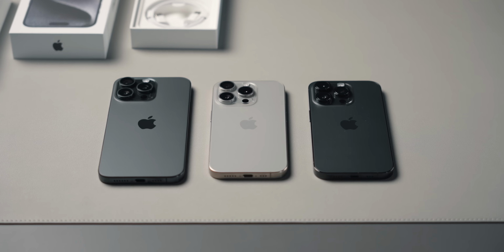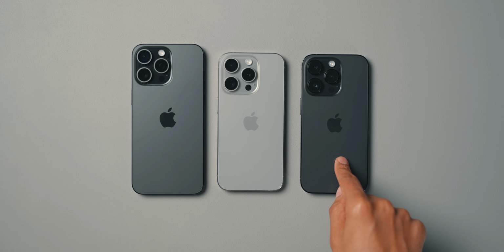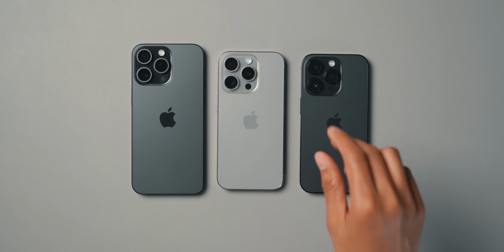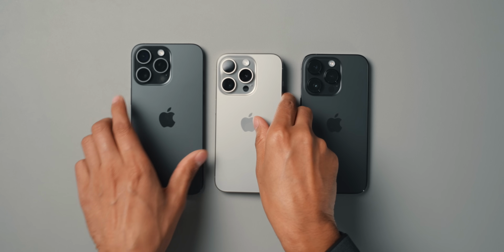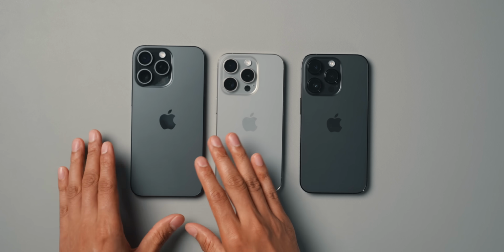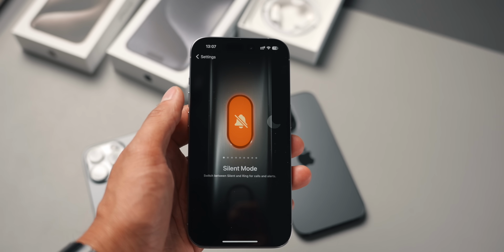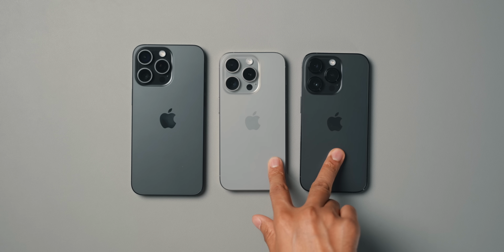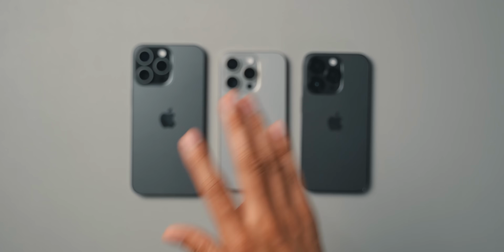iPhone 15 Pro vs Pro Max vs 14 Pro - Do not choose the wrong one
iPhone 15 Pro
iPhone 15 Pro Max
Great ideal iPhone 14 Pro

0:00 Who is this for?
0:37 Screens
1:06 Titanium or Stainless steel?
1:32 Performance
1:47 Cameras
4:26 Which size I prefer
4:54 USB-C
5:44 Action button
6:41 Surprisingly similar
6:55 Which one should you go for?